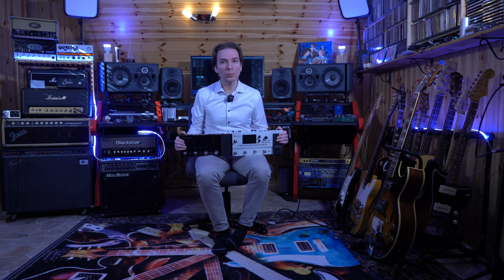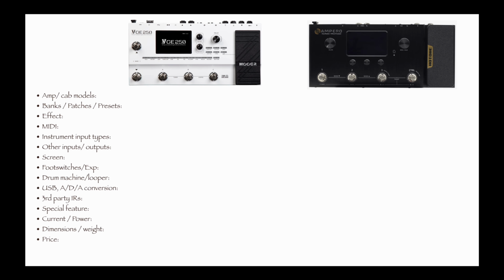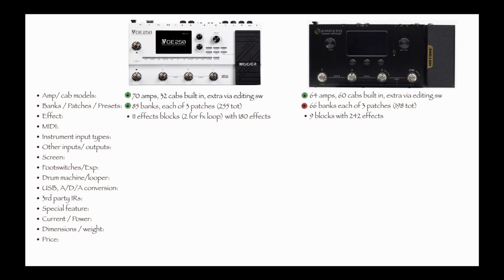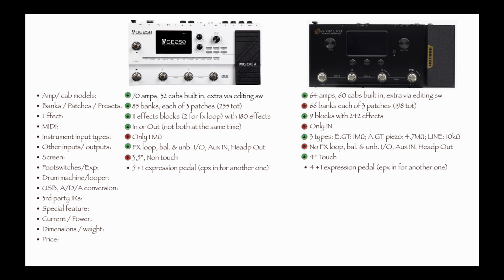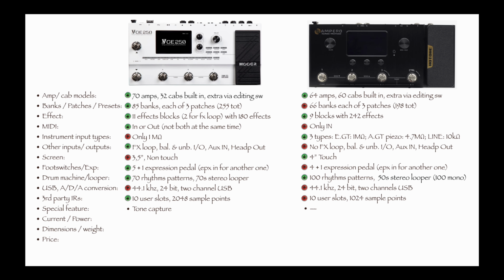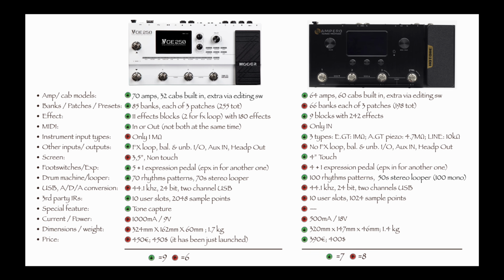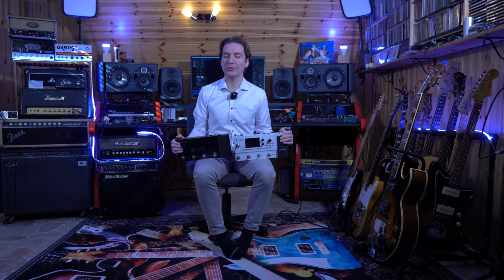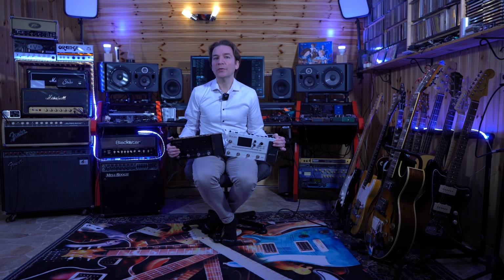Mooer GE250 vs Hotone Ampero: which one to buy?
In this video we will share a comparison between the Mooer GE 250 and the Hotone Ampero. Actually, I hope that this video will be useful for guitarists, who maybe are deciding to buy a new amp modeling and multi effects pedalboard, in the 400/450 bucks price range and are unsure which one to choose. Let me say that both the pedalboards are good options, but maybe one of them has that extra feature that better suite your needs…So, the arguments we will discuss together are: the technical differences between the two pedalboards, in terms for instance of in/out, sampling frequency and so on and so forth…Then we will better listen to the sound differences, that you are already hearing in the demo song…Finally I will give you my 2 cents.

▶ Follow this link if you want to purchase gear and help the channel
You are not paying more money and I just get a little fee, that will help me to make more videos